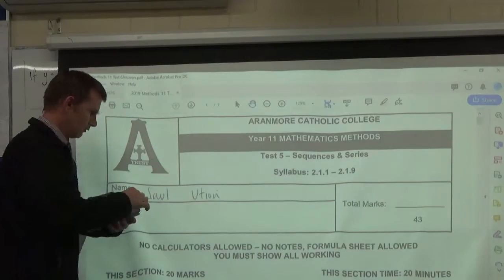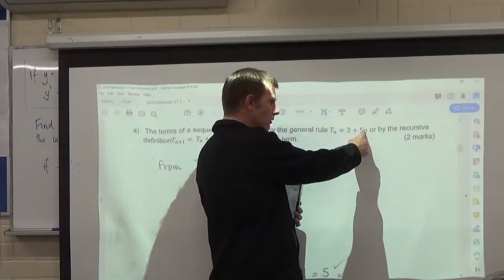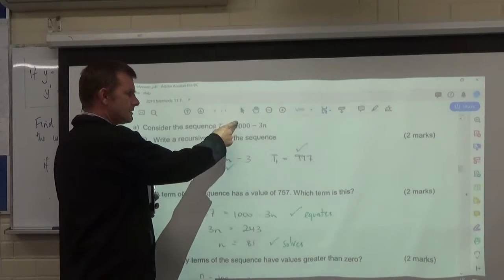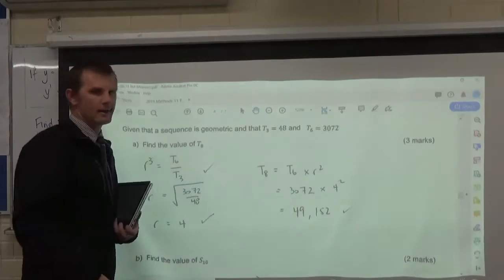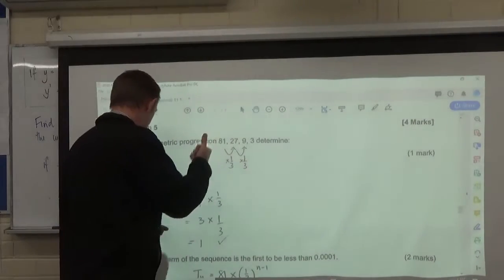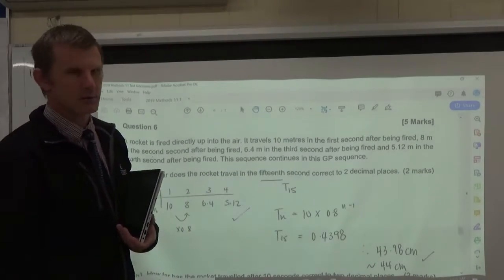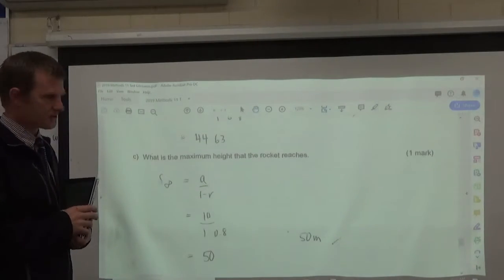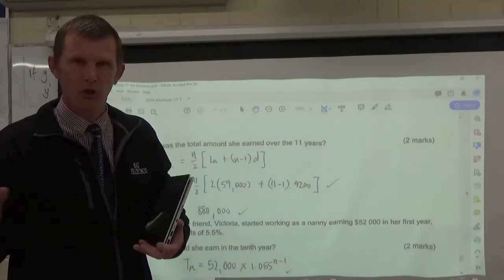Year 11 Methods: Test 5 Review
Very well done on the test here, but wasn't the hardest so expected.  For most methods students you shouldn't find sequences and series difficult.